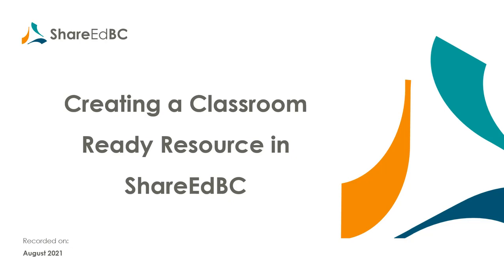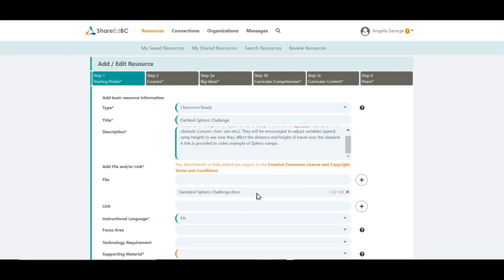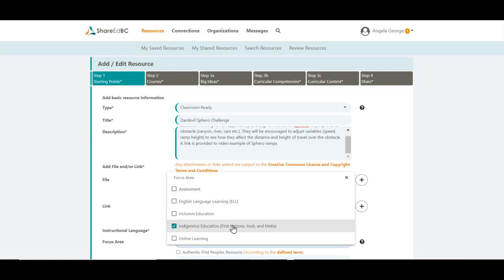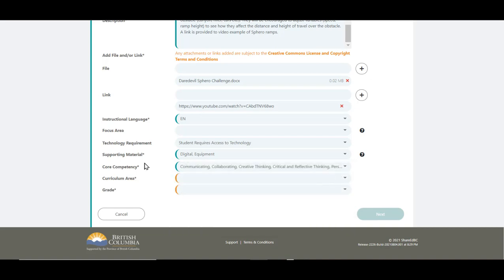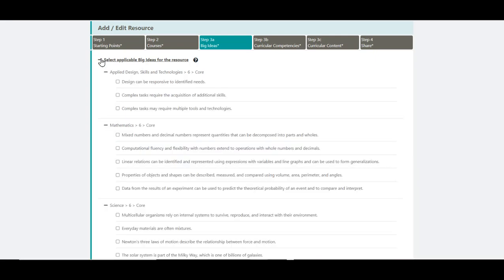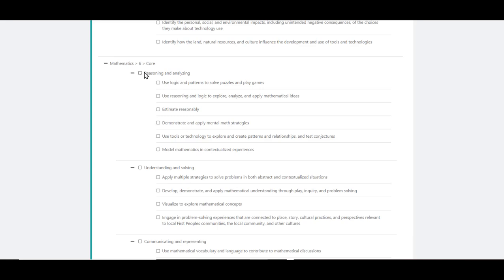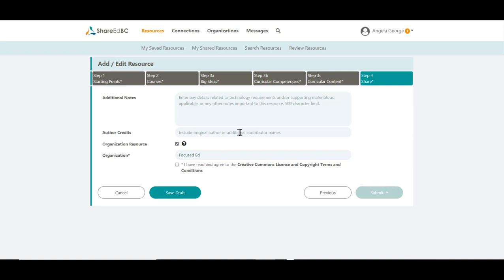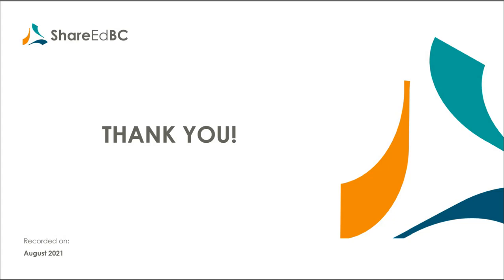ShareEdBC - How-To Video – Creating a Classroom Ready Resources - Aug 2021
This video will walk you through the process to create a classroom. for more information.